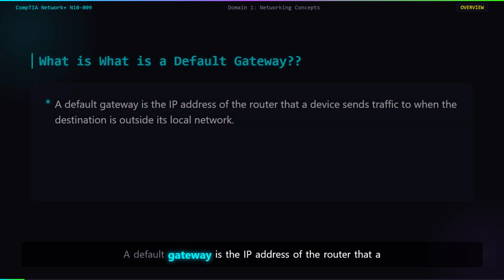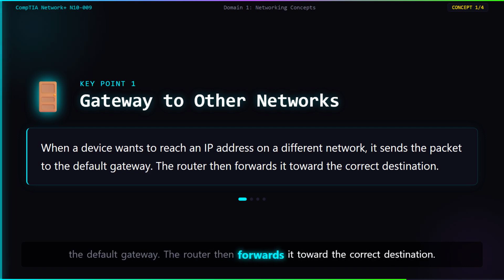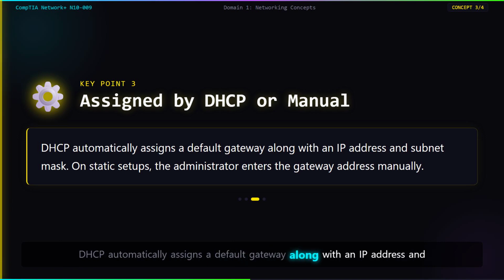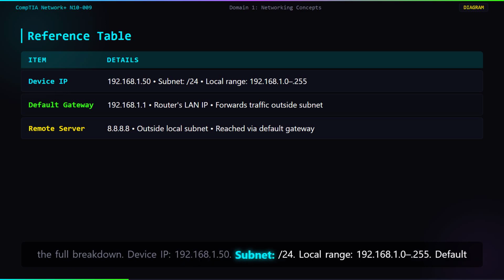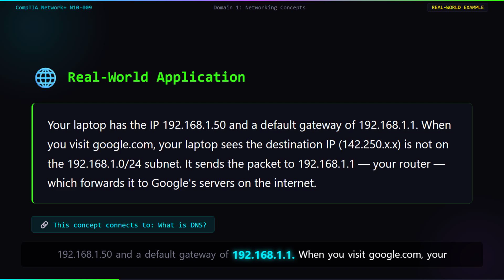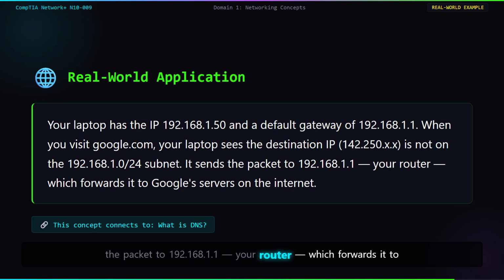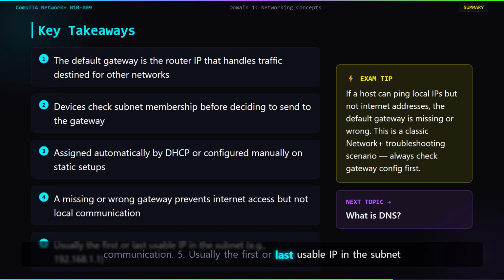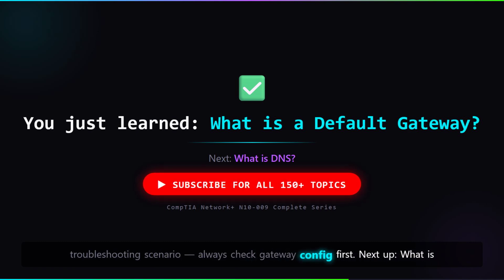Default Gateway Explained | CompTIA Network+ N10-009-1.10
What is a Default Gateway? — CompTIA Network+ N10-009 Study Guide

A default gateway is the IP address of the router that a device sends traffic to when the destination is outside its local network. Without a default gateway, a device can only communicate with other devices on the same subnet. The default gateway is usually the first usable IP address on a subnet.

In this video you'll learn:
  🚪 Gateway to Other Networks
  🔍 How Devices Use It
  ⚙️ Assigned by DHCP or Manual
  ⚠️ Wrong Gateway Breaks Internet

EXAM TIP
If a host can ping local IPs but not internet addresses, the default gateway is missing or wrong. This is a classic Network+ troubleshooting scenario — always check gateway config first.

TIMESTAMPS
00:00 Intro
00:17 Overview
00:36 Gateway to Other Networks
00:50 How Devices Use It
01:03 Assigned by DHCP or Manual
01:17 Wrong Gateway Breaks Internet
01:30 Full Breakdown
01:59 Real-World Example
02:34 Quick Recap
03:07 Outro & Exam Tip

NEXT VIDEO
What is DNS?: Coming soon to the channel.